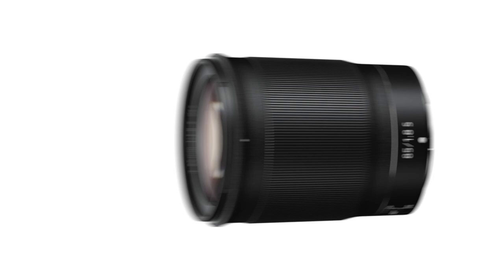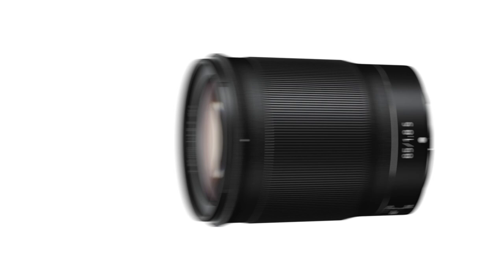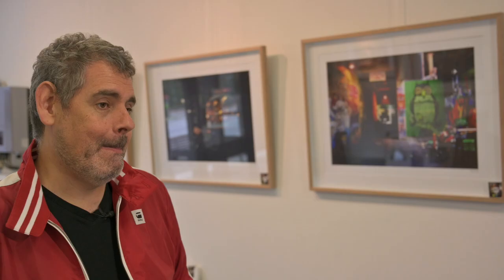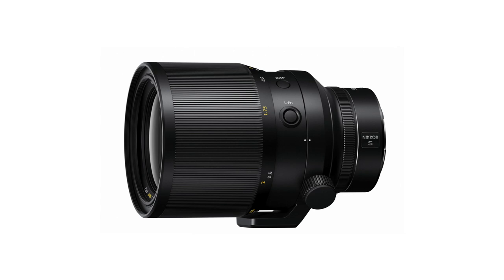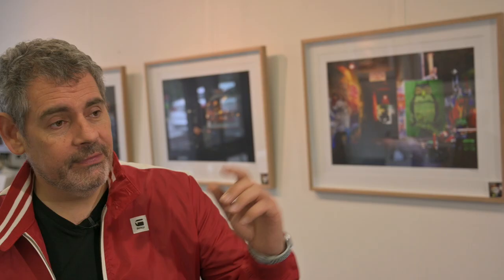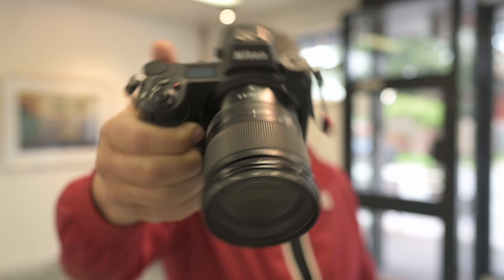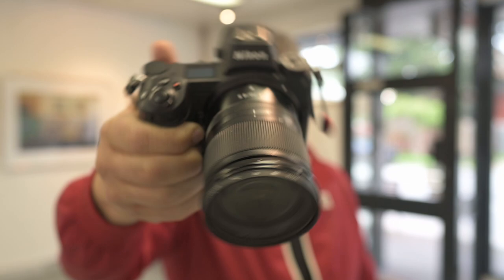Nikon Z Primes | What Were They Thinking - f1.8? | Matt Irwin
Nikon has created a set of f1.8 primes.
But why?  They have suffered a lot of online noise about it ...
What have they really been up to ... ?